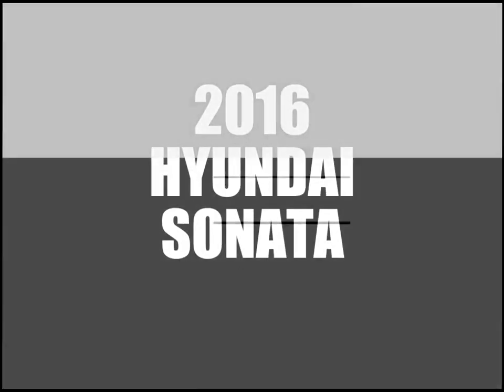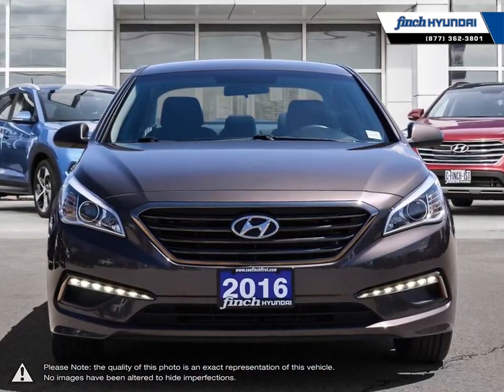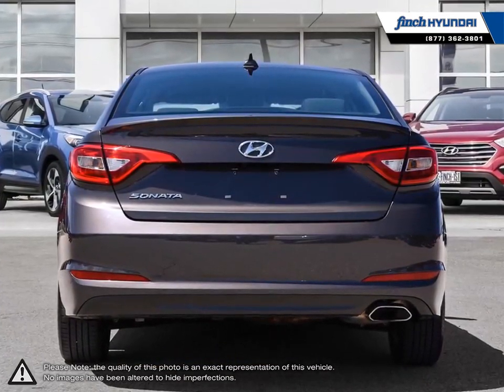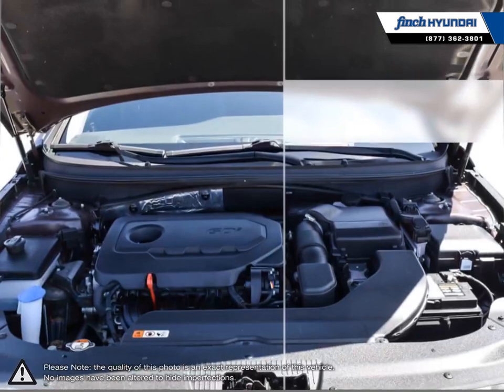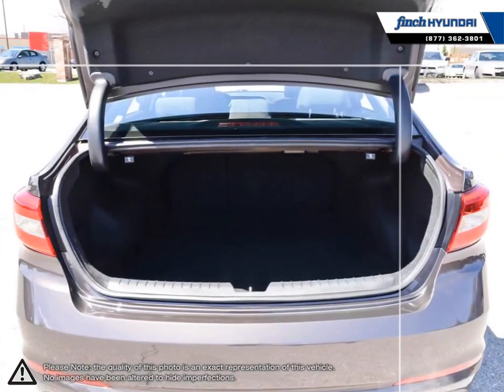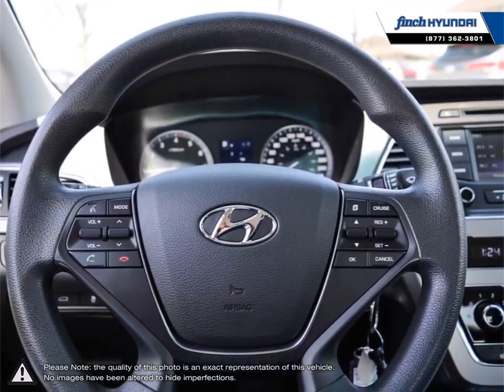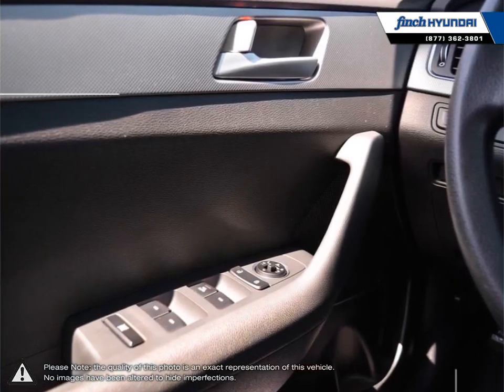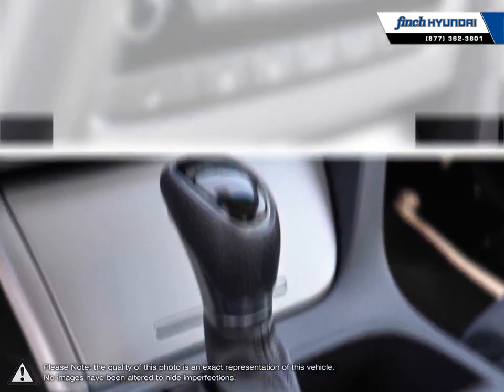2016 Hyundai Sonata | Finch Hyundai | 5NPE24AF8GH318052